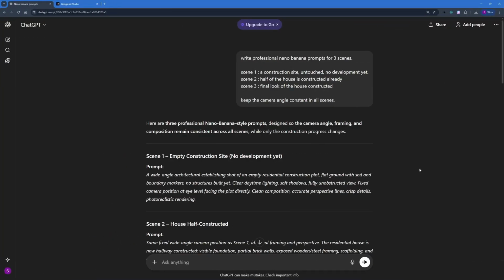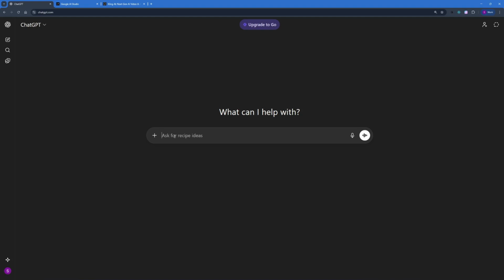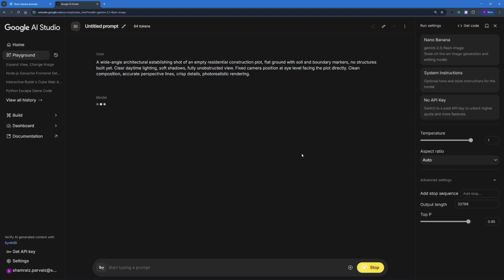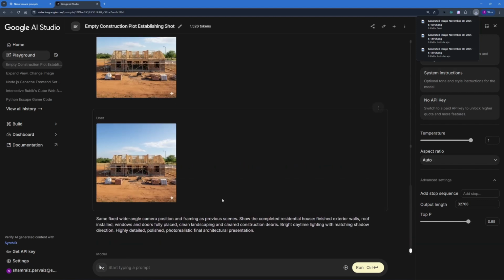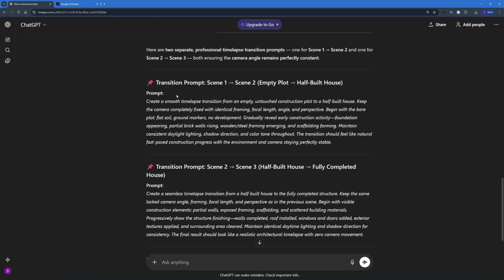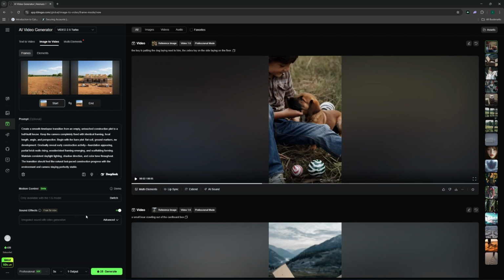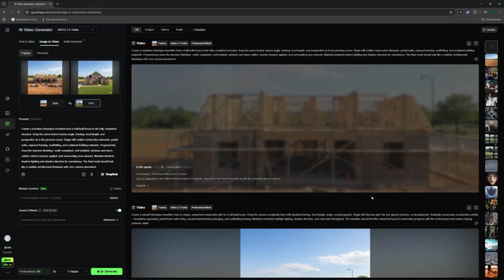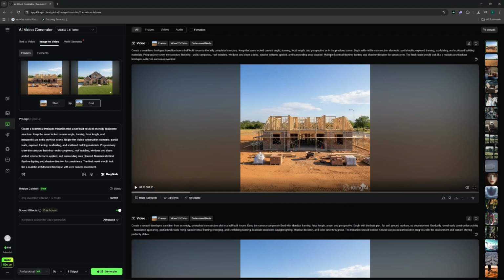This FREE AI TOOL Turns a Single Image into a Full Construction Timelapse Video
In this video, we explore how you can turn a simple idea into a cinematic AI-generated timelapse — and how this workflow can massively upgrade your professional toolkit. From concept creation to scene generation, animation, and final refinement, I’ll walk you through the exact steps to transform abstract ideas into polished, presentation-ready visuals.

📽️ Video Timeline: ⏳
 00:00 – Intro
 01:15 – Generating Scene Prompts
 01:54 – Generating Scenes
 04:30 – Animating Scenes
 08:00 – Patching Animations
 09:03 – Results
 09:17 – Final Thoughts

Top AI Image & Video & Audio tools we Recommend